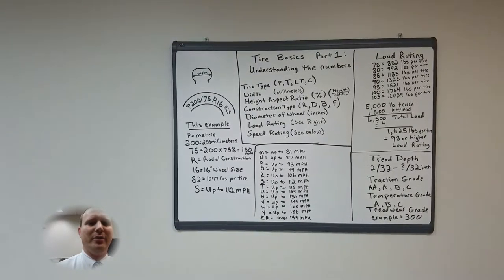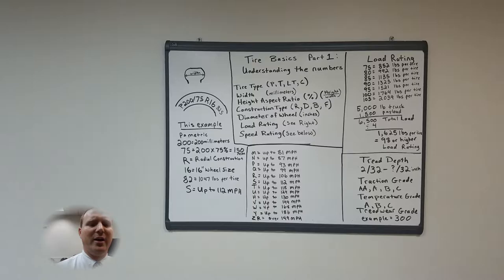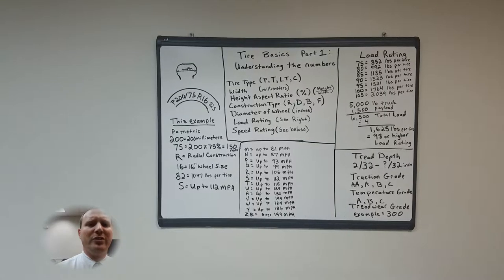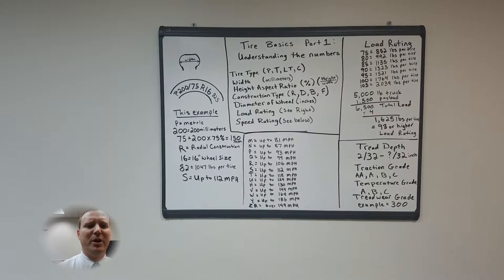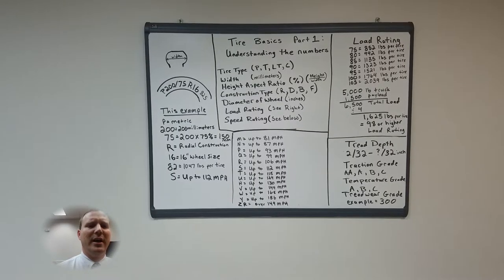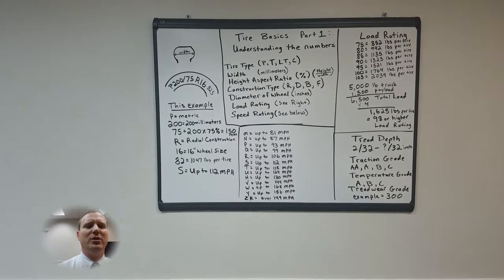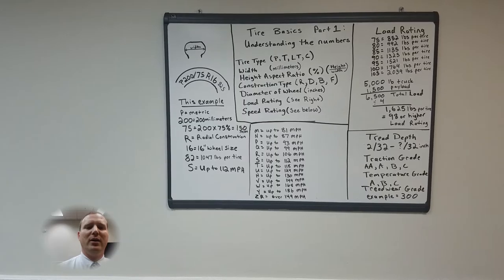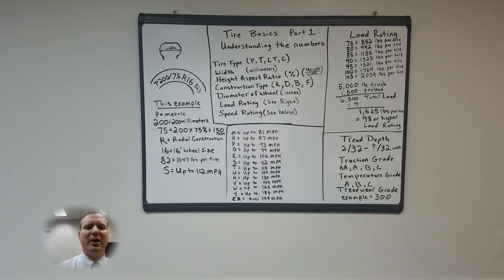Tire Basics Part One: Understanding The Numbers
This video goes over the basics of the numbers and rating for tires.